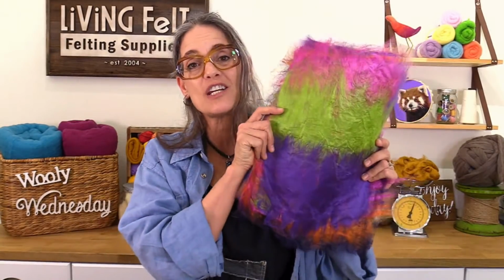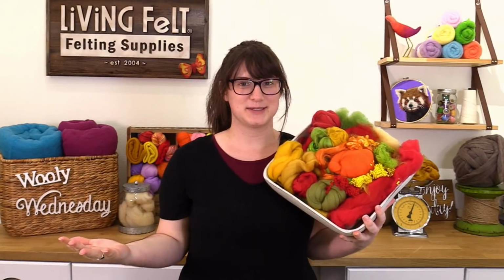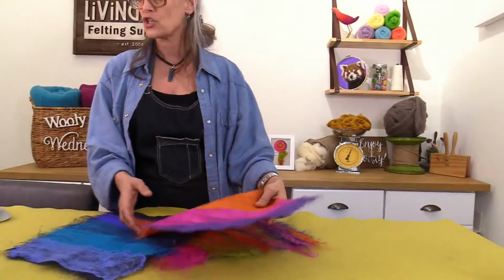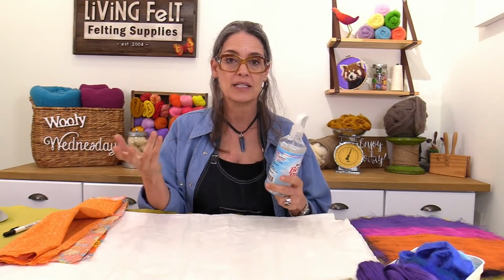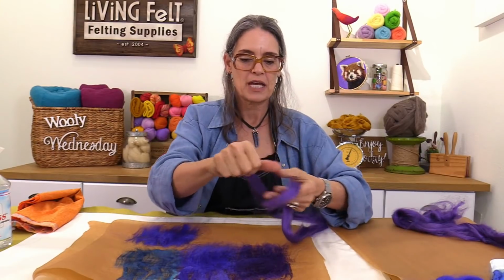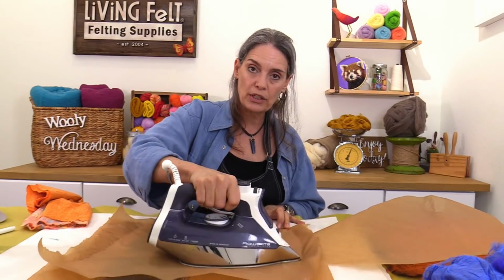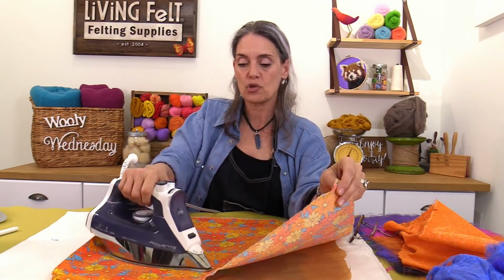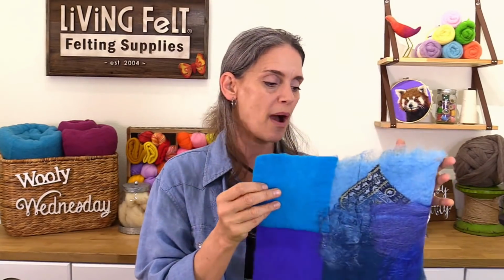Make Silk Paper for Felting, Bamboo Paper & Viscose Paper Too!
Making silk paper for wet felting is kind of like making a prefelt for felting...except, we don’t actually felt it! Jump to Tutorial: 00:13:53

 It is so fun to make these shiny, colorful sheets of “paper” from silk fibers such as Tussah Silk or Bombyx Silk, Bamboo fibers and Viscose fibers as well. The appeal for making these sheets is that you can cut out shapes and use them in your surface design in any way you can imagine. There are no toxic chemicals required! If you would like to learn how easy it is to make your own silk papers for use in your wet felting surface design, this tutorial is for you. We will show you how y you can make silk papers with spray starch, and recommend the best starch for this job.

This is the starch Marie uses